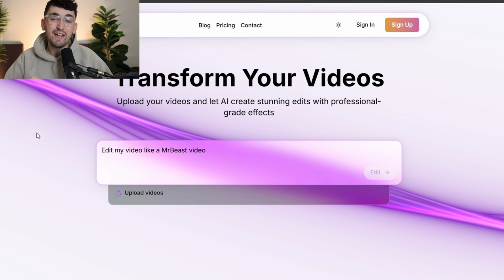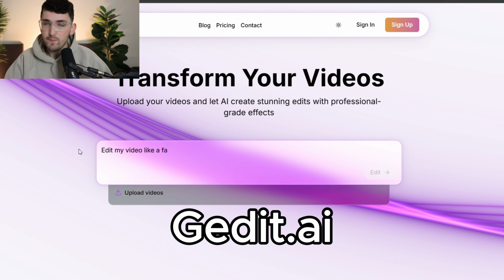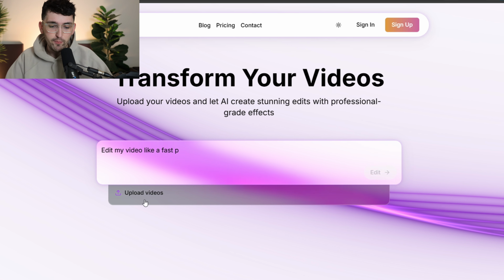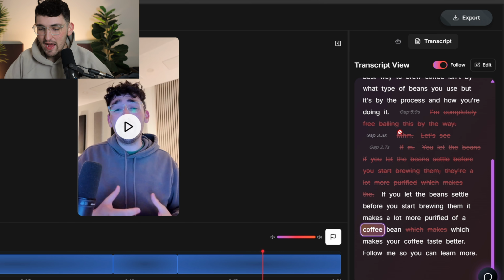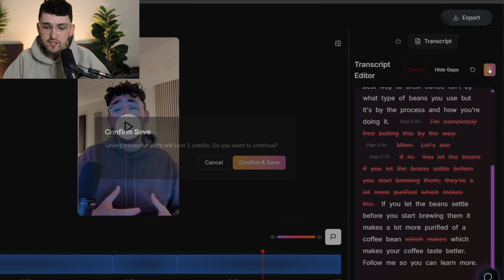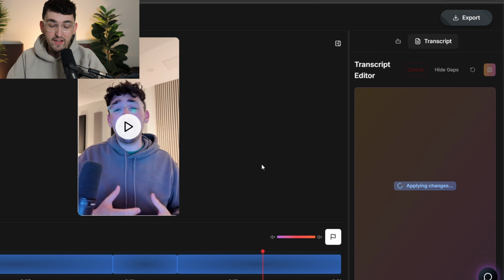How To Edit Reels with AI in 2026 (FULL TUTORIAL)